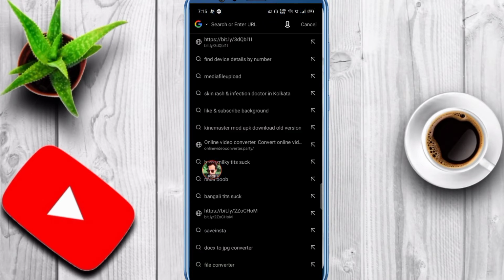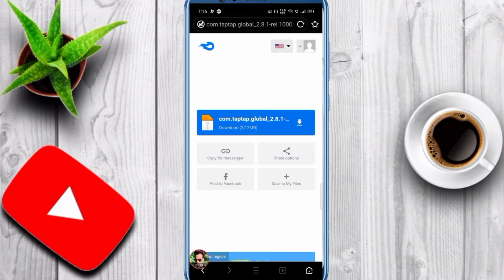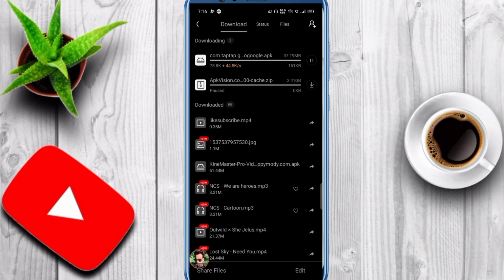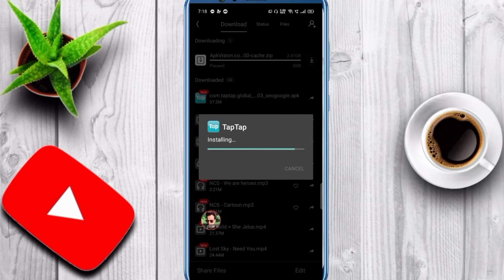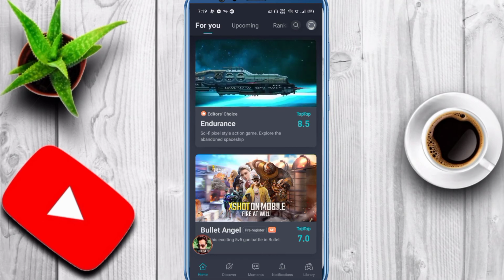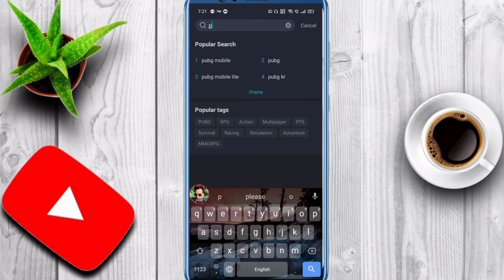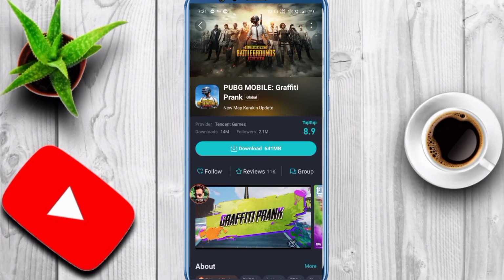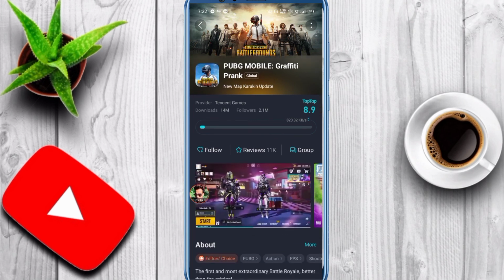🔥How to Download Pubg Global | in English | Pubg mobile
/Mgfog5bx7QO

pubg mobile
how to download pubg mobile
how to download pubg global version
Sky_Technical_Santanu
Pubgglobalversion
Howtodownloadpubgmobile
Pubgglobalkaisedownloadkare
Howtodownloadpubgglobalversionwithoutvpn
pubg mobile
Born2tech
Pubgglobalversion
Howtodownloadpubgmobile
Pubgglobalkaisedownloadkare
Howtodownloadpubgglobalversionwithoutvpn